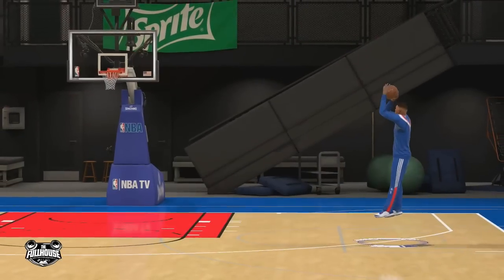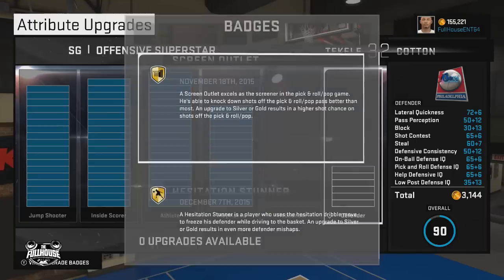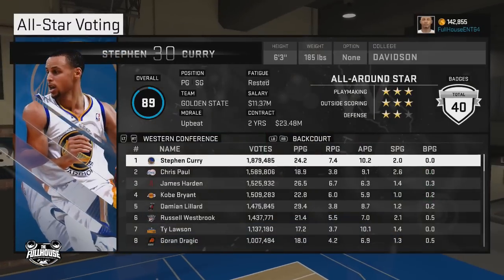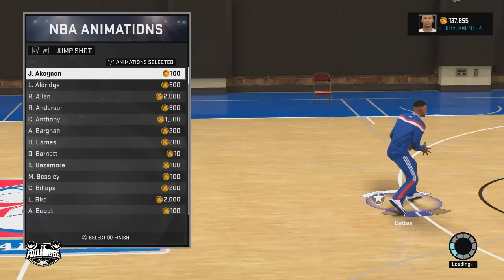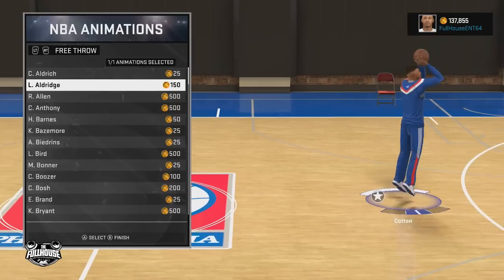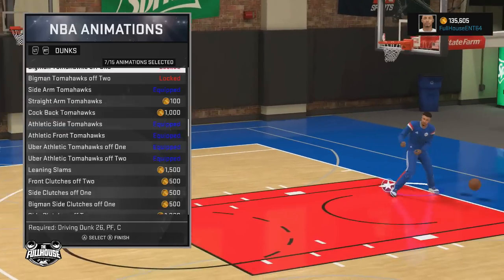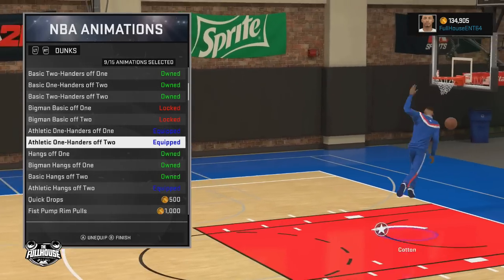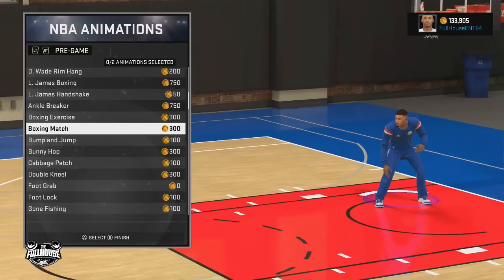NBA 2k15 MyCAREER - Attributes Update, Badges, Signature & Stats!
▼ Get Connected With TheFullHouseEnt ▼

▼ Who Are TheFullHouseEnt Members? ▼